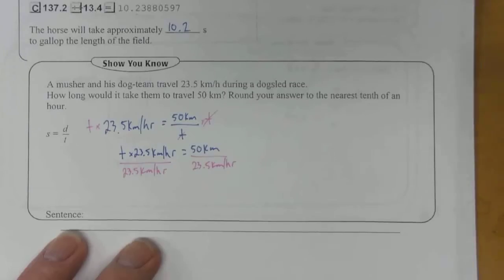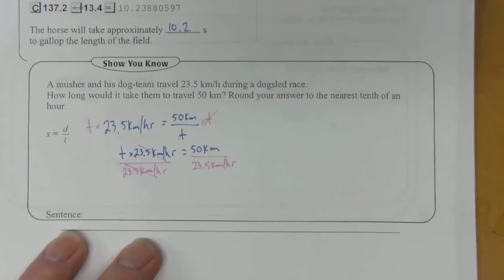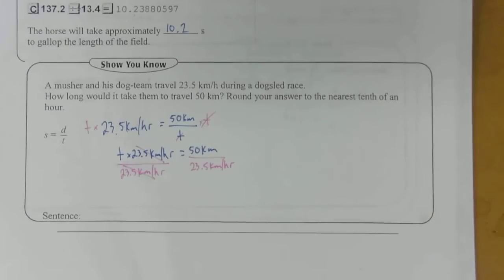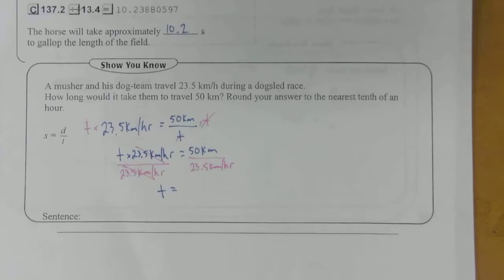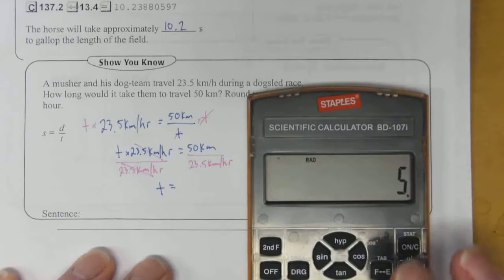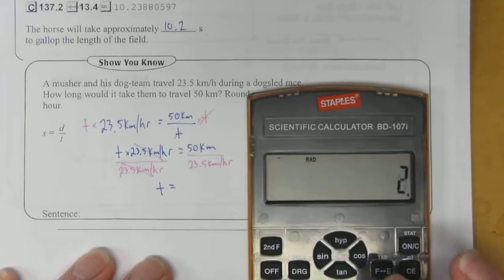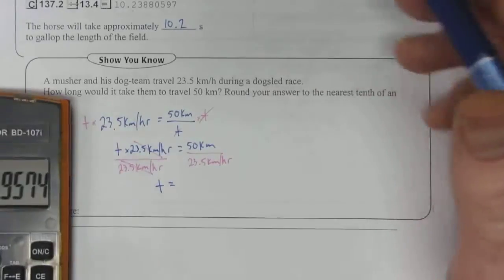9-8.1l Show You Know